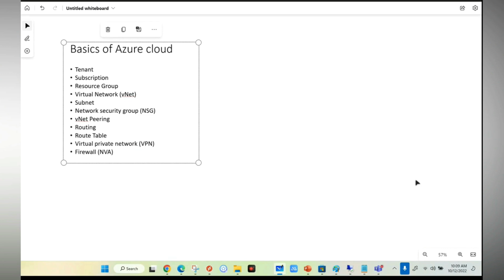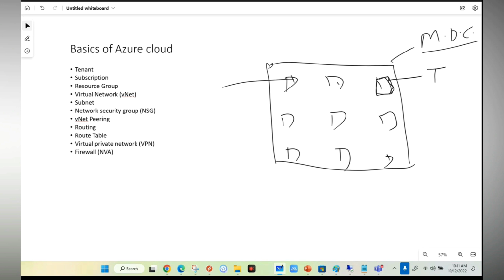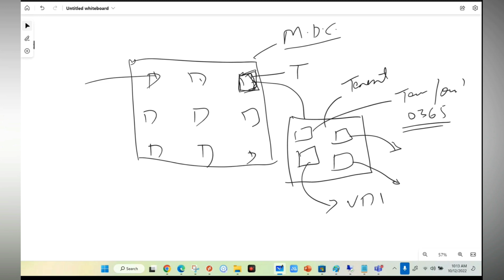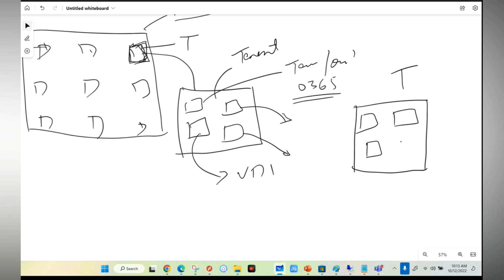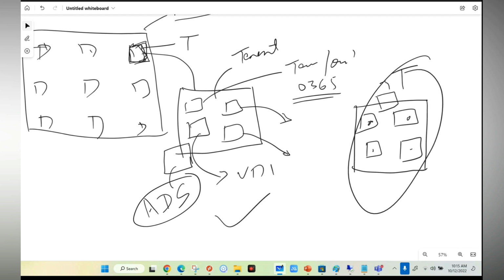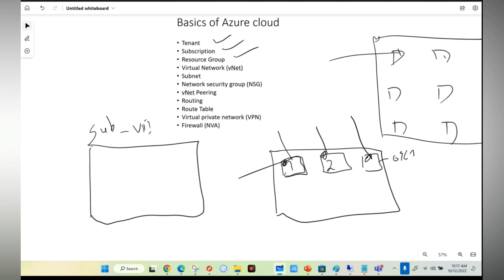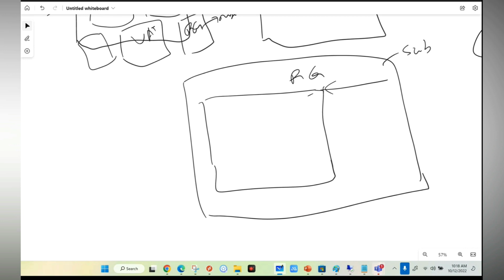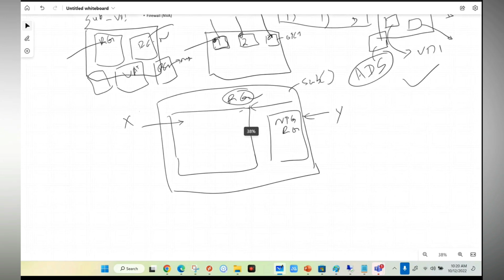2.Tenant, subscription and resource group